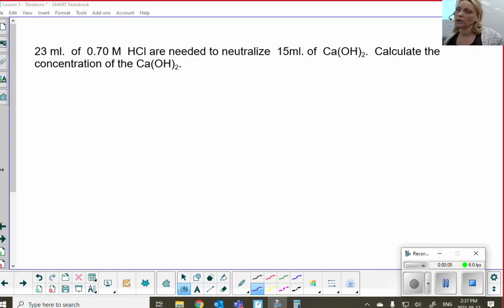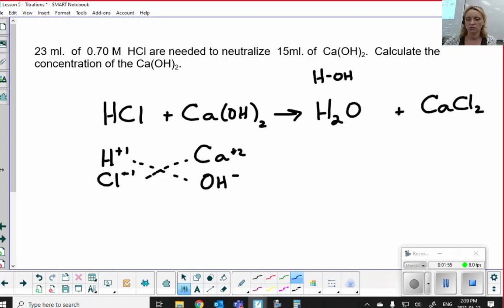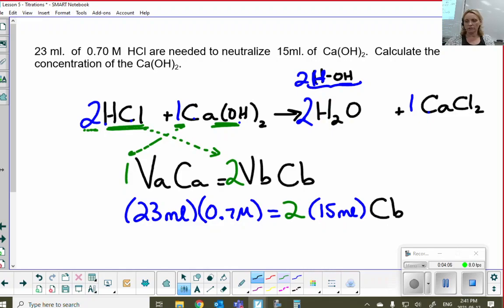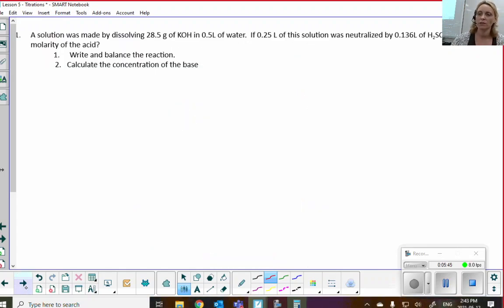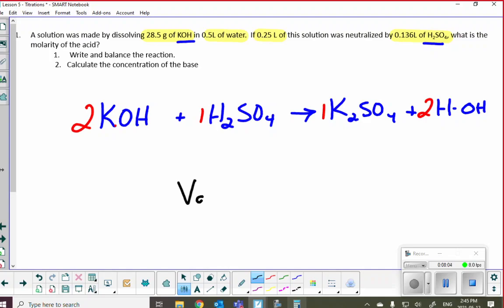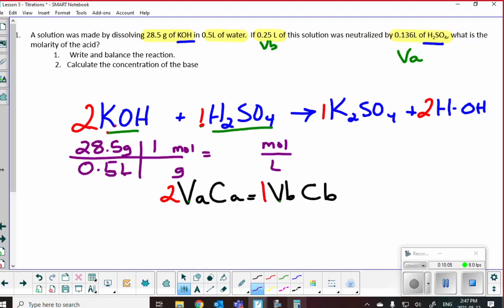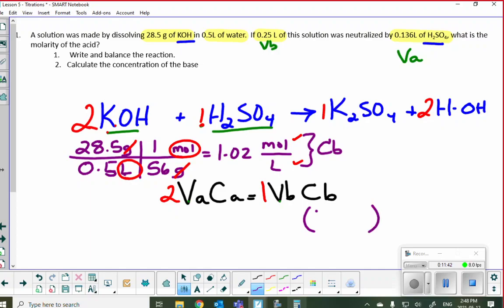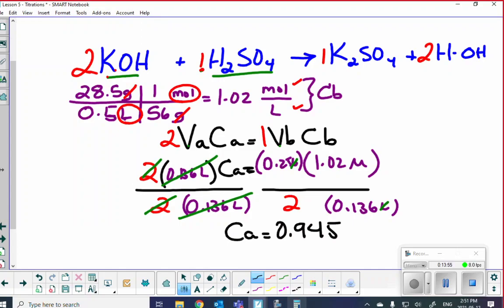Titrations examples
Two more examples of titration calculations